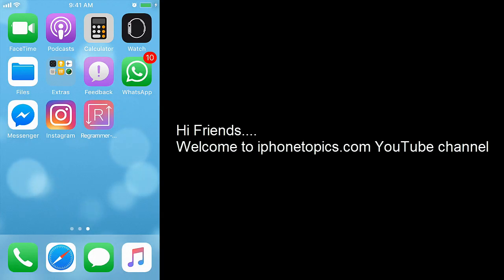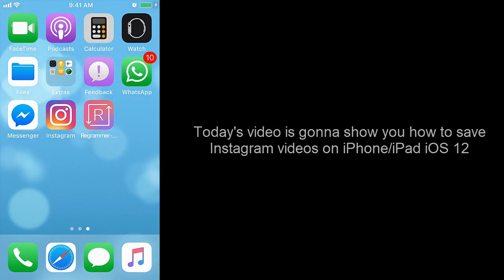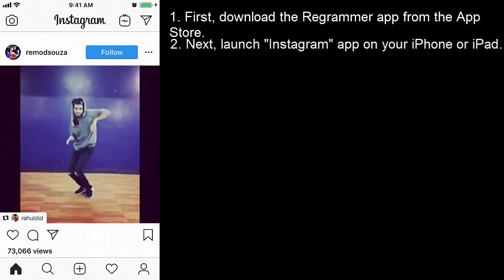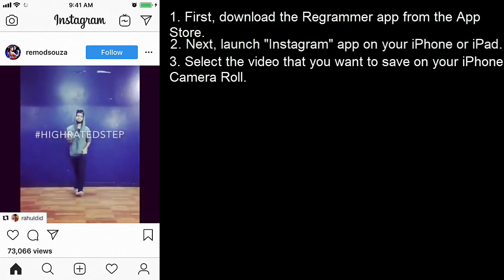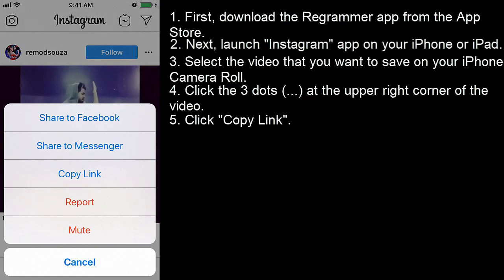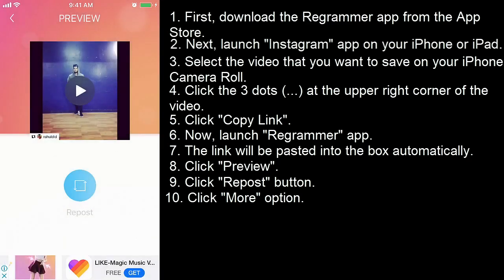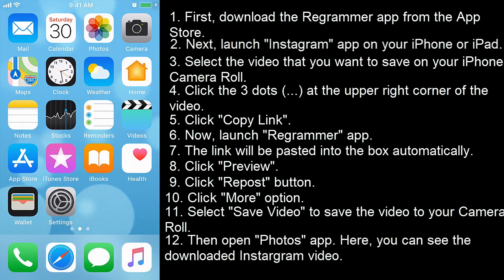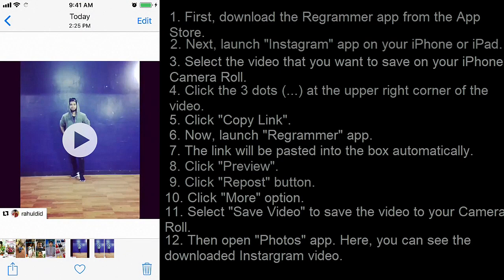How to save Instagram videos to your iPhone Camera Roll